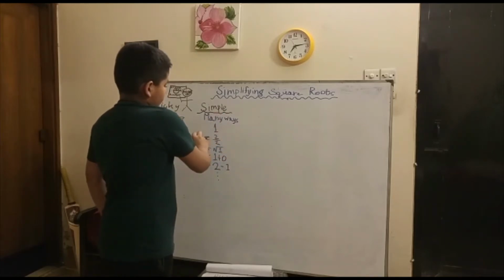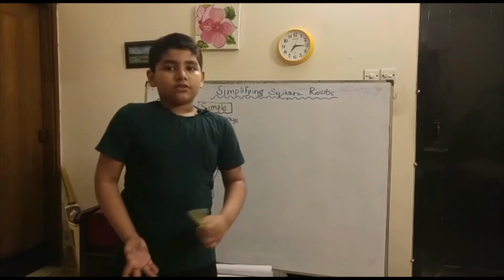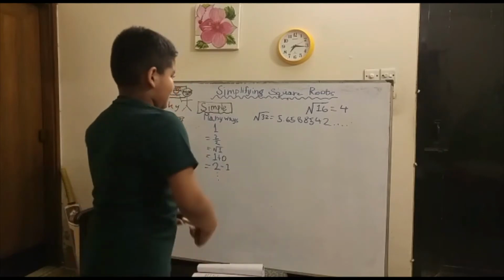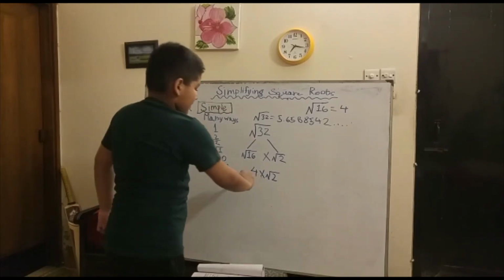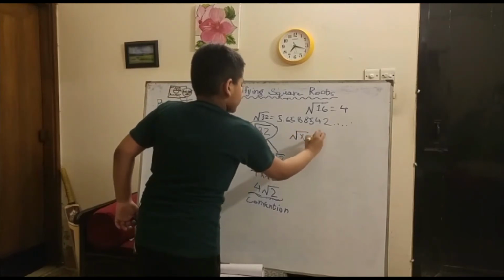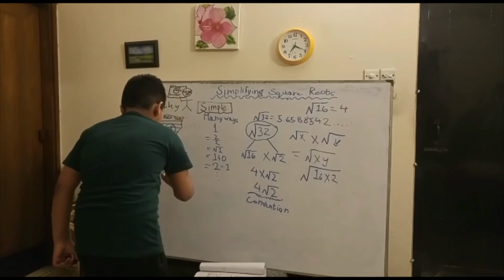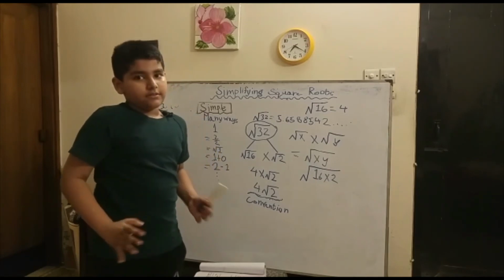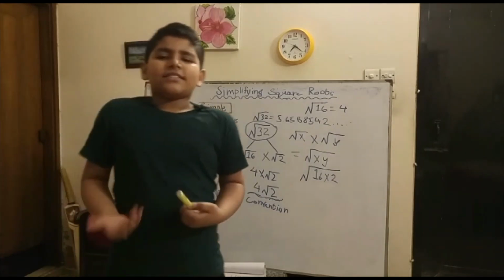Simplifying Square Roots